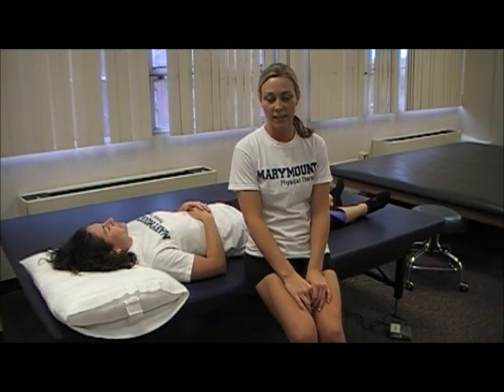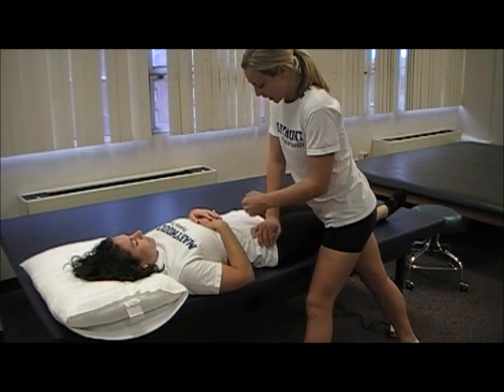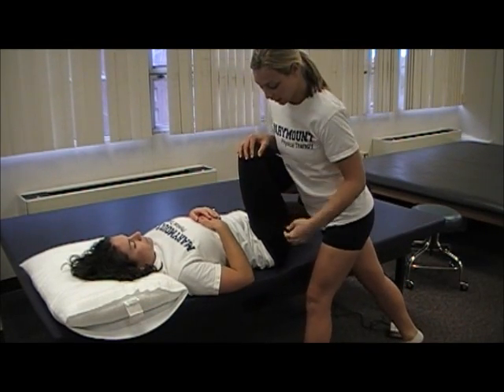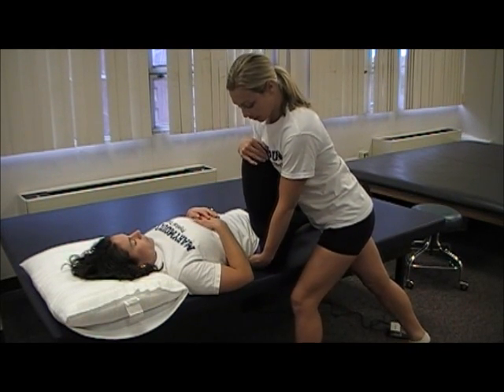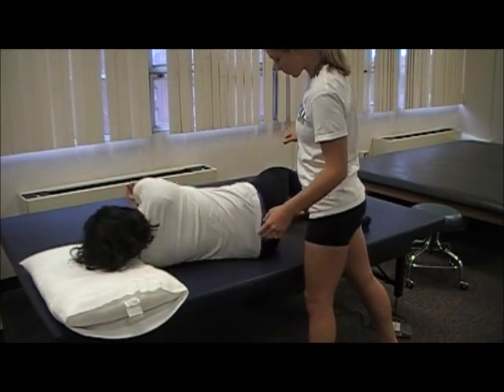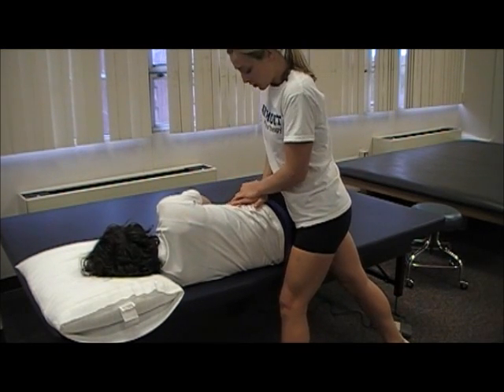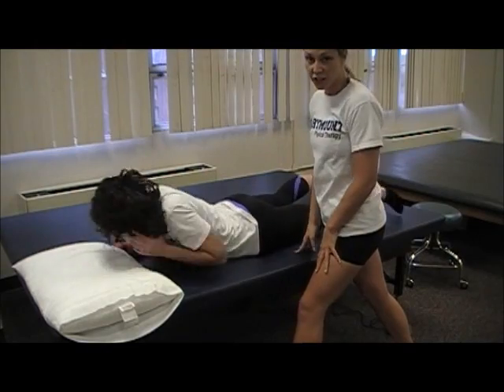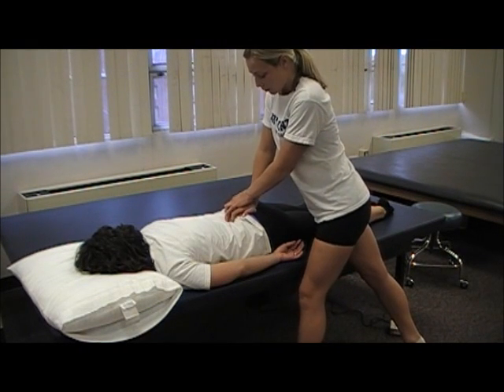Laslett's Special Tests for SIJ Dysfunction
Catherine and Sarah demonstrate Laslett's 4 special tests for SIJ dysfunction